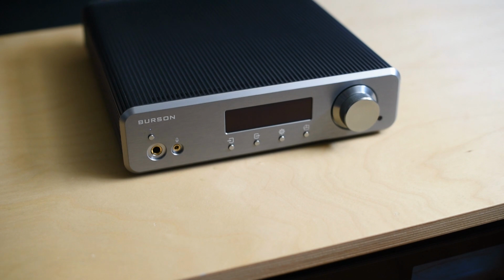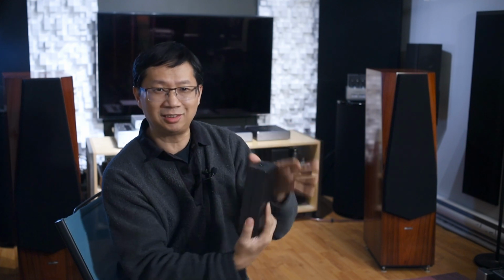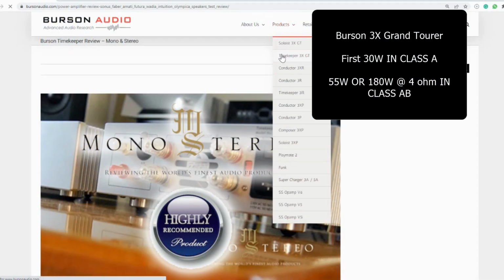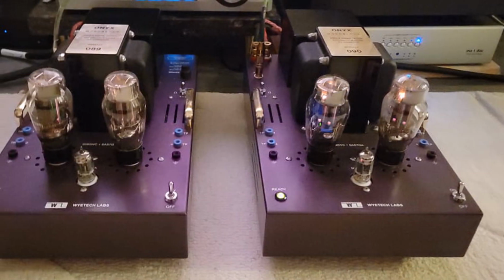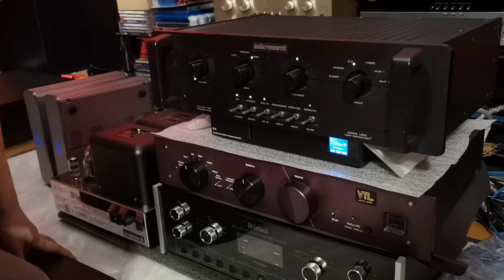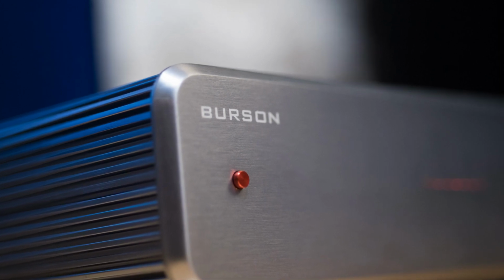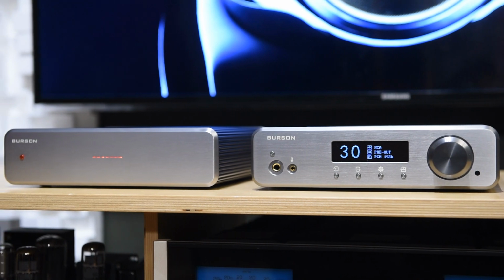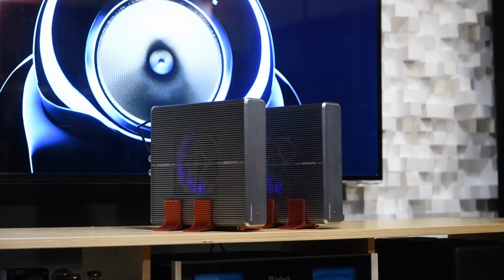The FUTURE of power amps? Burson 3X Grand Tourer Monoblocks.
Gear used or mentioned in this review :
Exasound E28 DAC
Auralic Streamer

Doge 8 Tube preamp
Audio research LS25 preamp
Marantz 7C tube preamp
Burmeister preamp

Audio research REF6 SE preamp
Audio research REF 75 poweramp
Onyx tube monoblocs
Luxman SQ150N tube Integrated amplifier

Pearl Acoustics Sibelius speakers
Polk Audio 707 speakers
Tannoy Mini autograph speakers
Quad 2905 speakers
Silverline Sonata speakers
Exemplar Model XL-III speakers